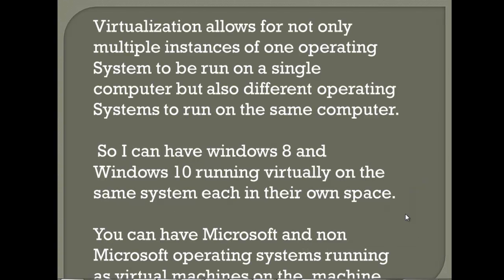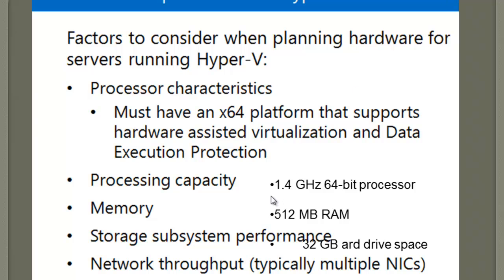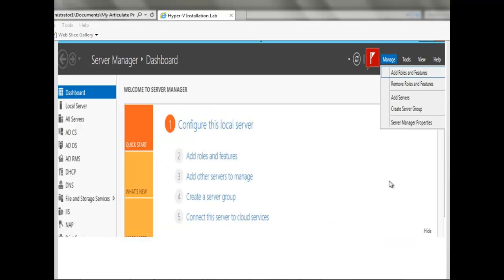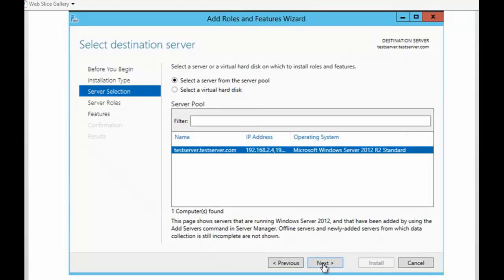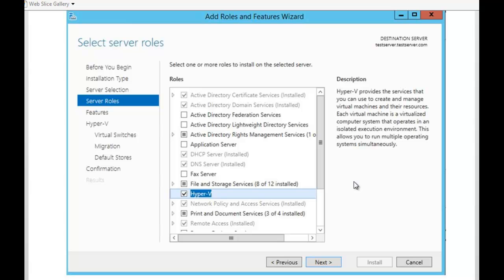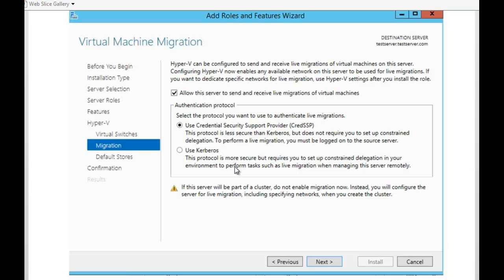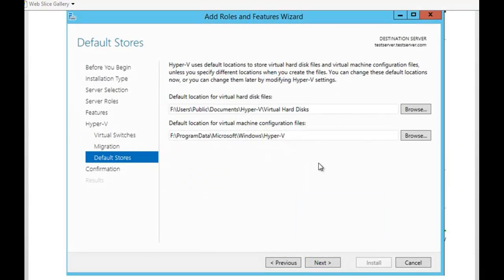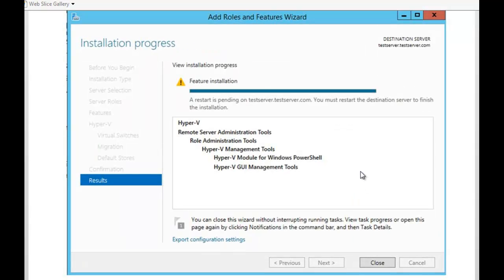Introduction to Virtualization - Etechtraining.com